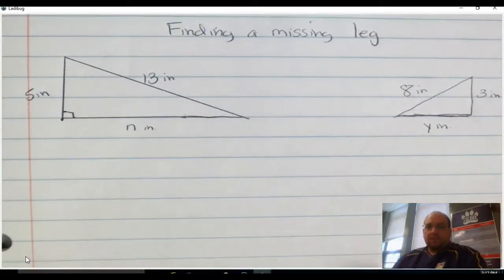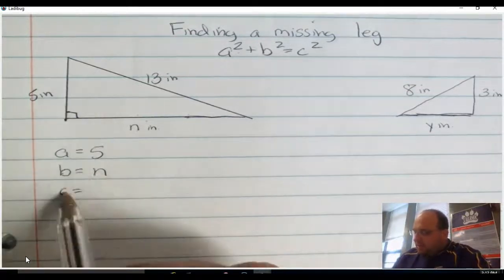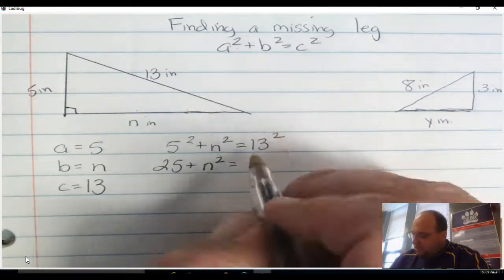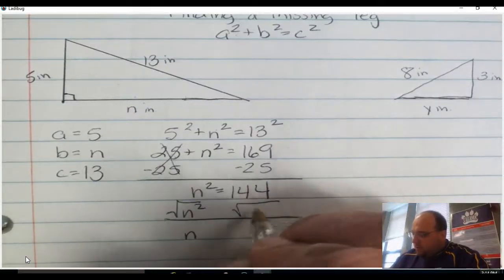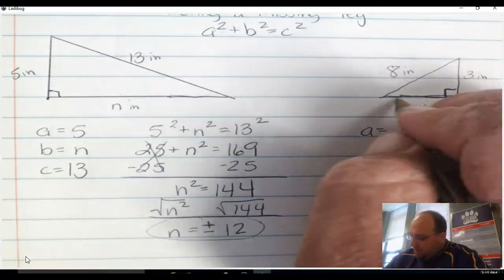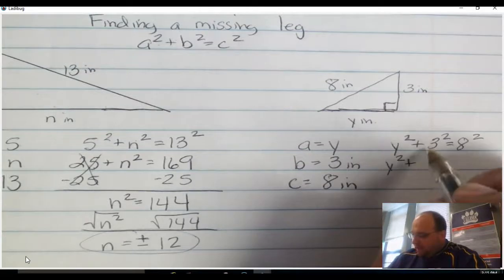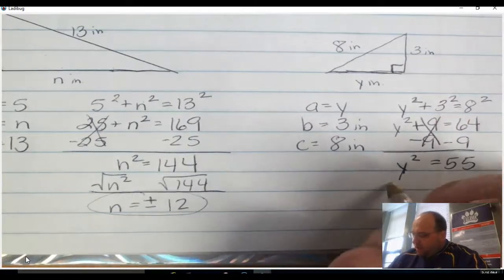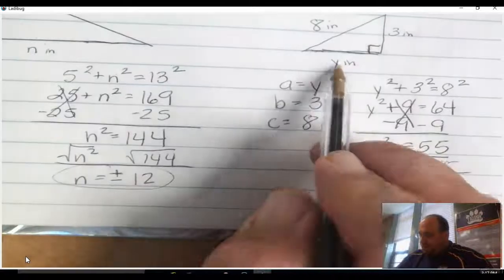Find missing leg lengths in a Right Triangle